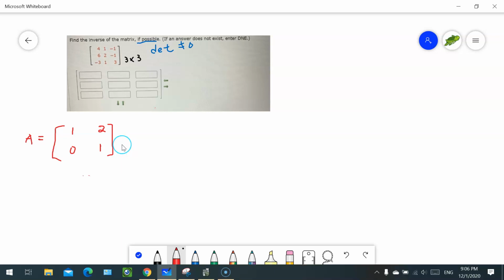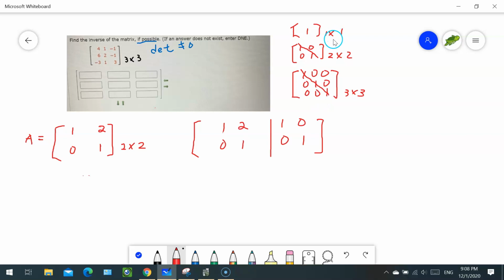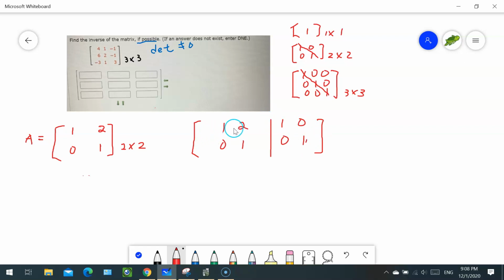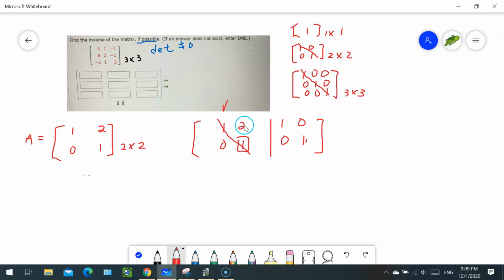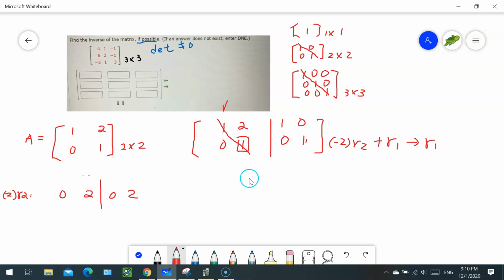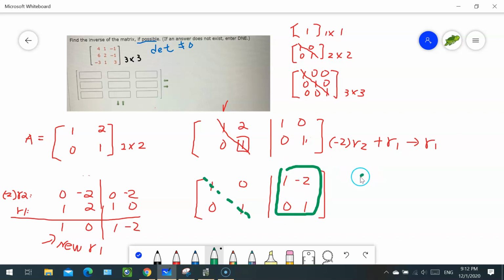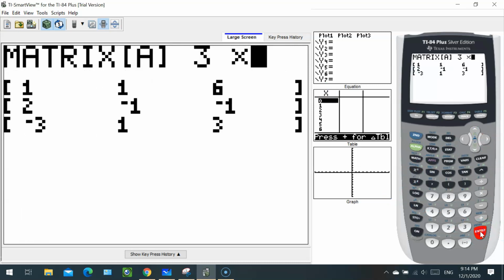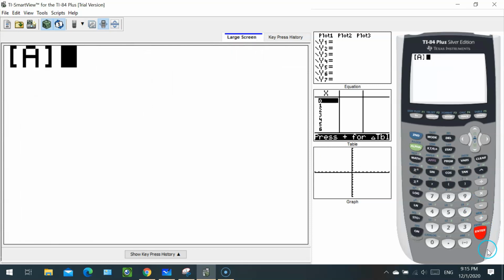6.4 Inverse of a 3 x 3 matrix